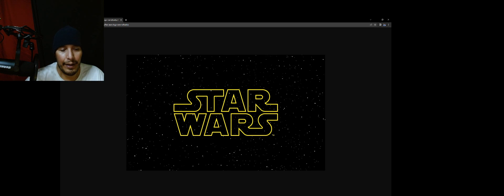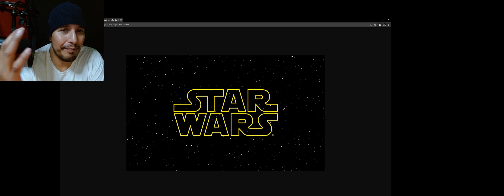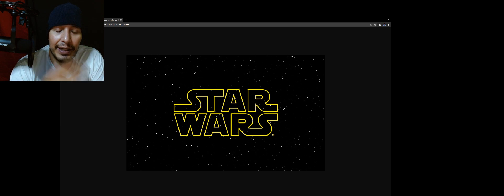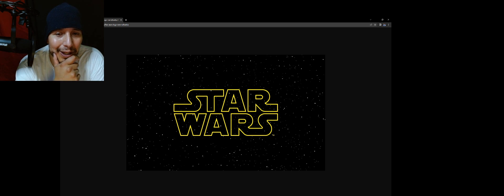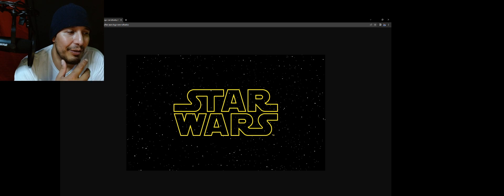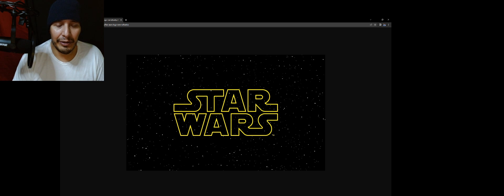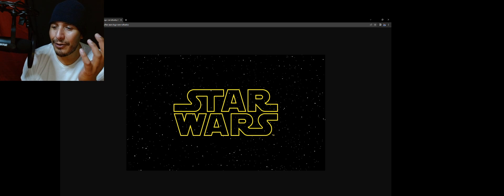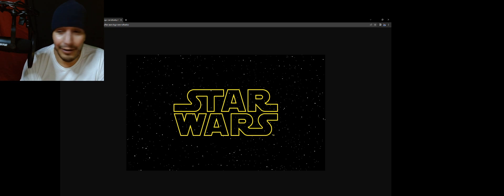STAR WARS IS THE BIGGEST HYPOCRITE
Star Wars is an American epic space-opera multimedia franchise created by George Lucas, which began with the eponymous 1977 film and quickly became a worldwide pop-culture phenomenon.

I KNOW IT'S JUST A MOVIE BUT I HAVE A SERIOUS QUESTION(S) THAT MAY HELP UNDERSTAND A LITTLE BIT MORE ABOUT THE MOVIES I'VE BEEN AN AVERAGE FAN OF?